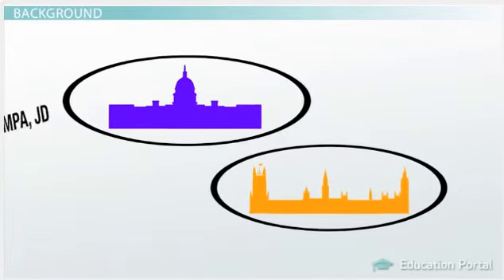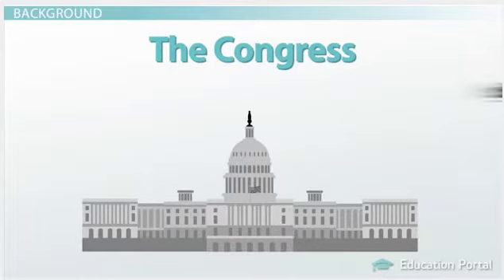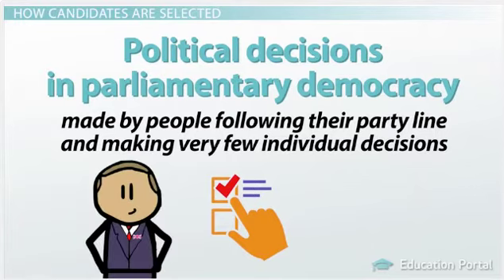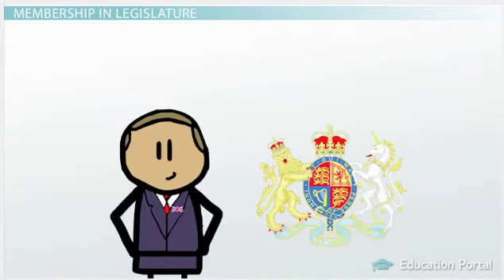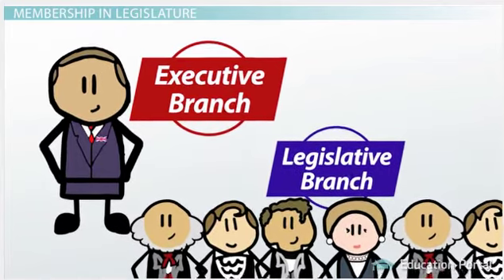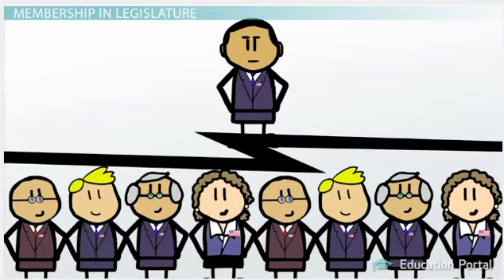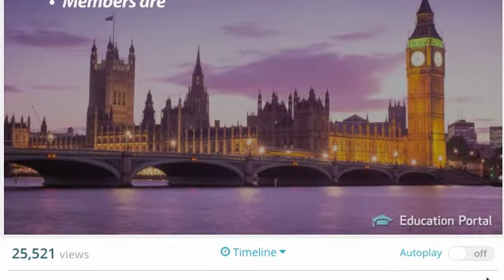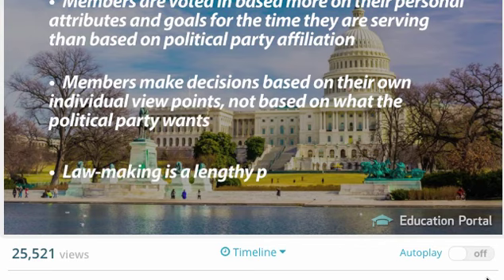Congress vs Parliament